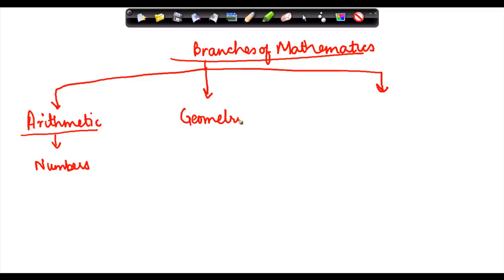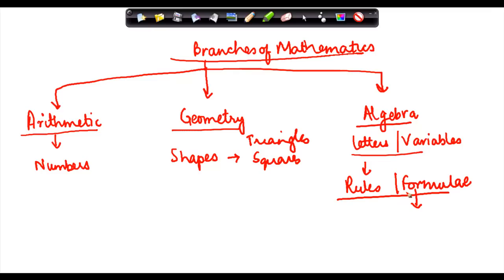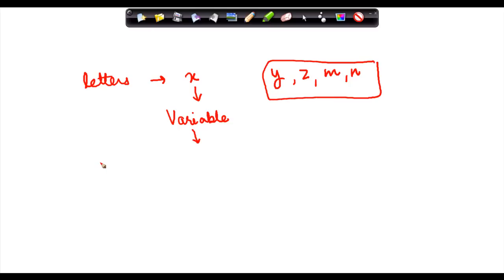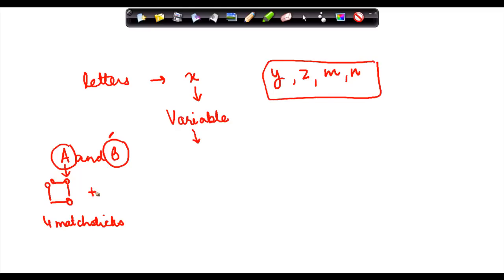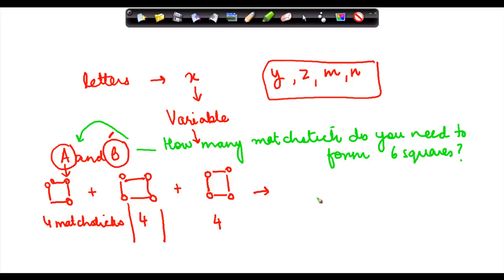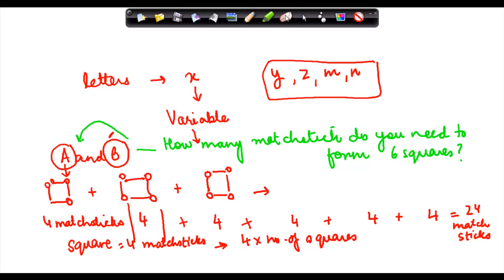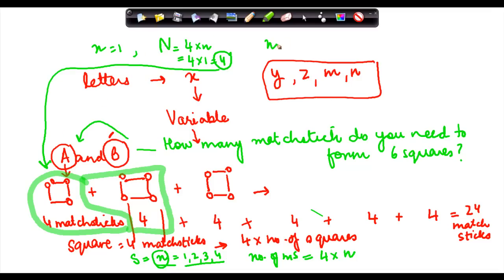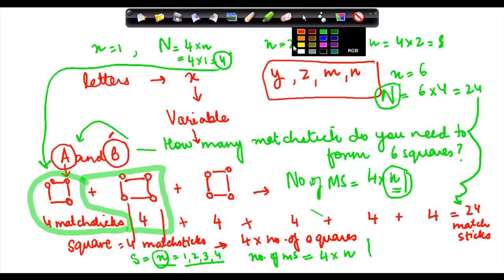Introduction to Algebra - Maths Class VI - CBSE/ ISCE/ NCERT